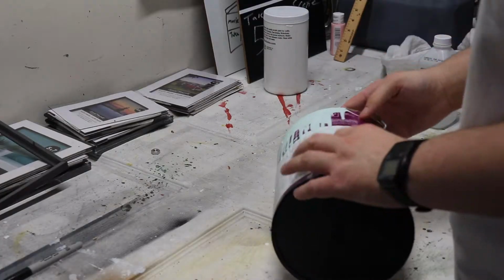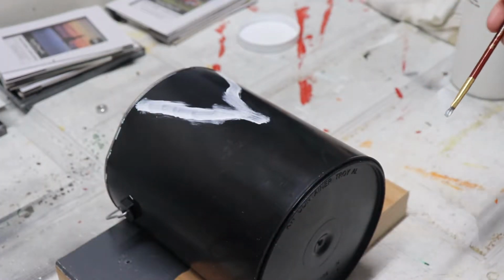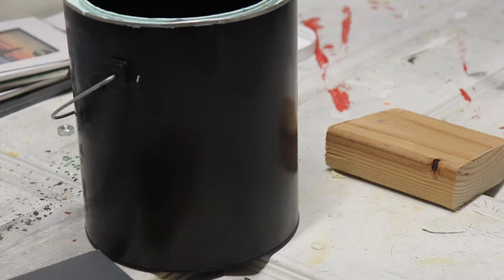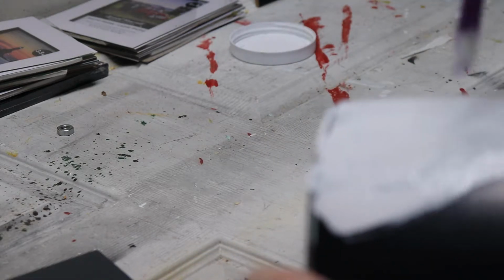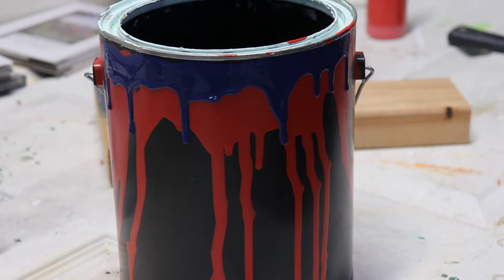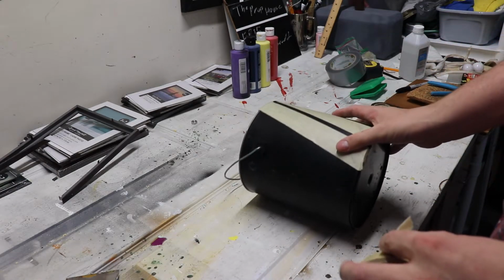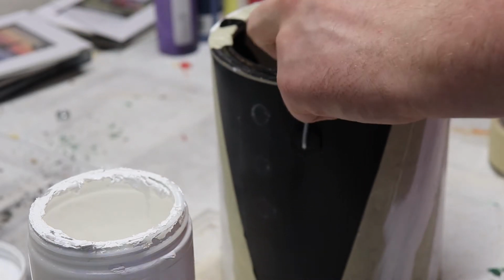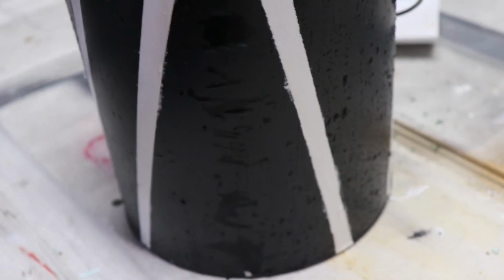Upcycling Paint Cans to Make Planters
In this episode we will be making planters out of old paint can.